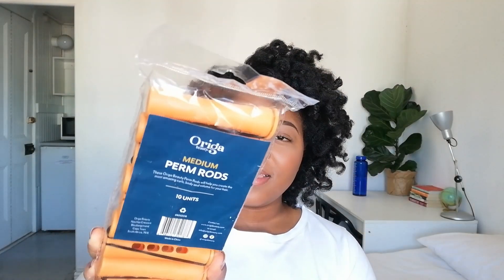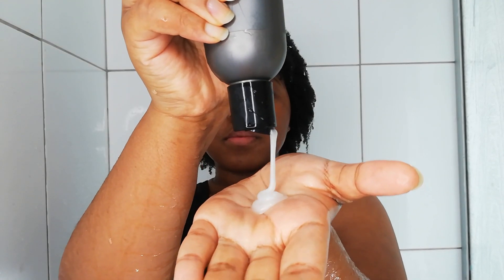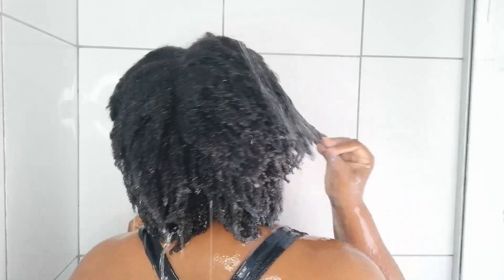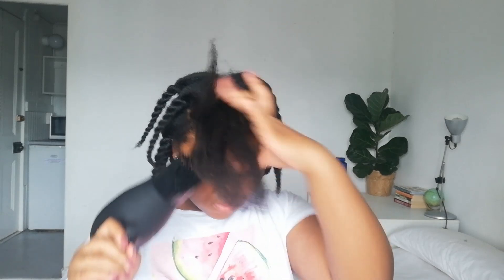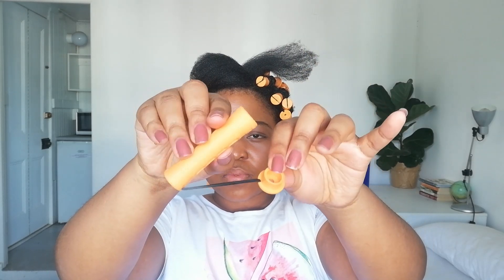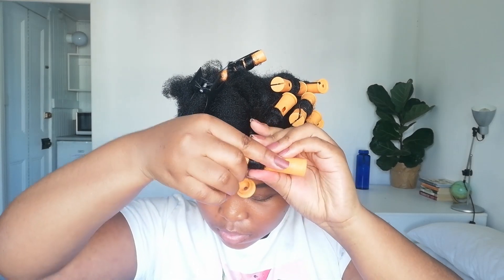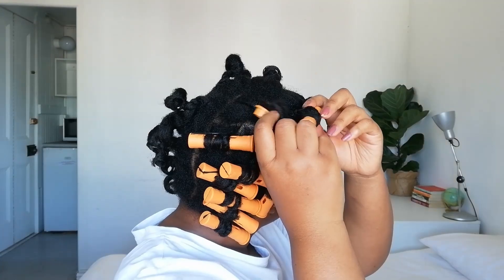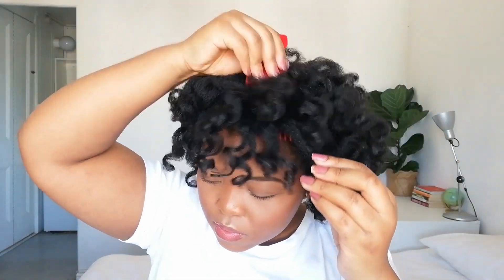MEDIUM PERM ROD SET ON STRETCHED 4C HAIR | NATURAL HAIR HAIR CO DESIGN ESSENTIALS WASH DAY BOX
In this video I show you how I used medium perm rods from Origa Beauty to create a cute, flirty, summer-ready hair style on my 4C hair.

A special shout out to Natural Hair Co and Indalo Hair Essentials for sending me all of the products I used today. xxxx